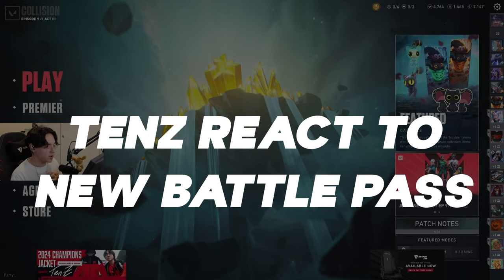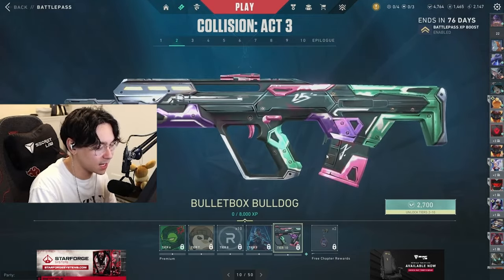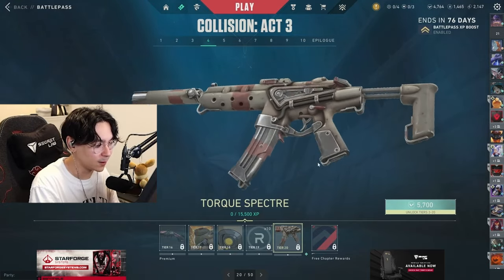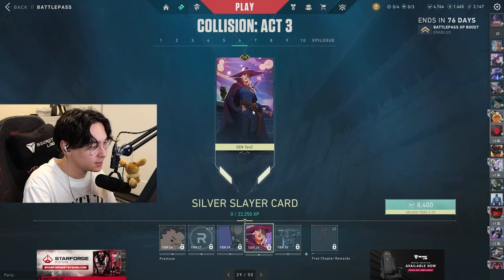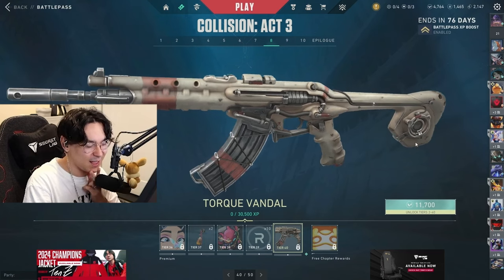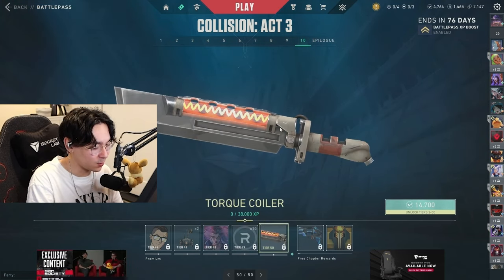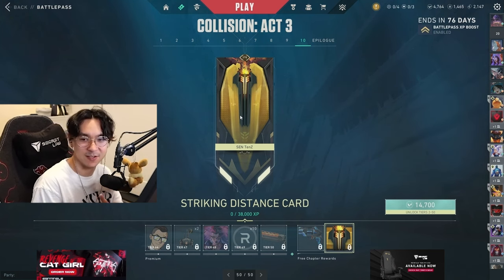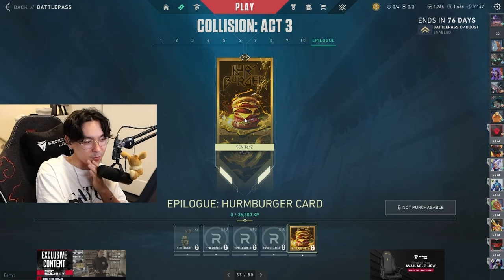Tenz's Reacting To New Battle Pass